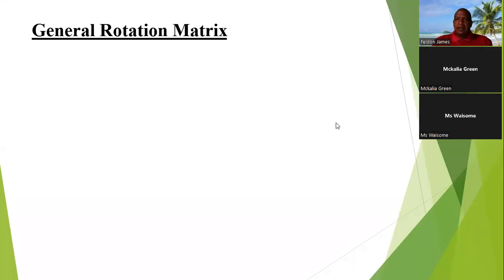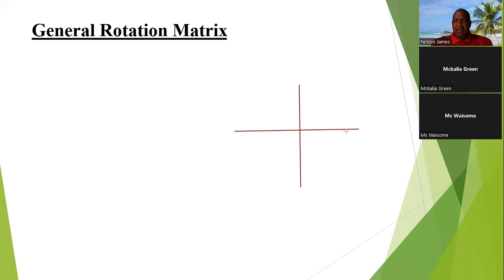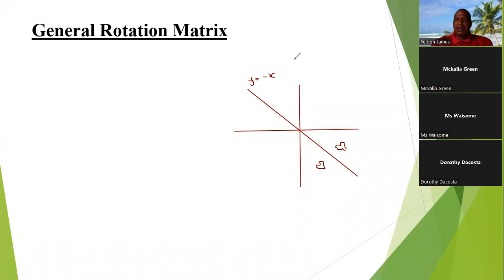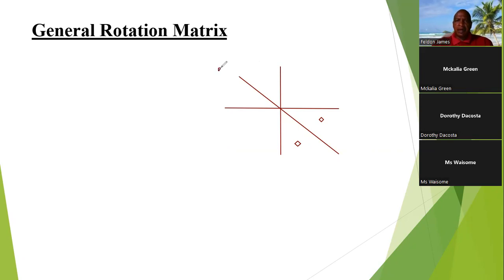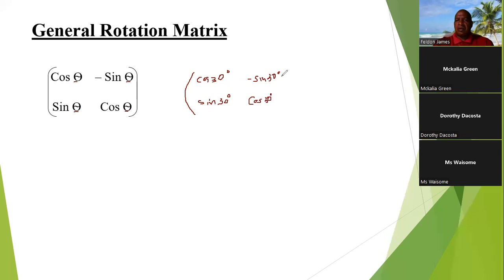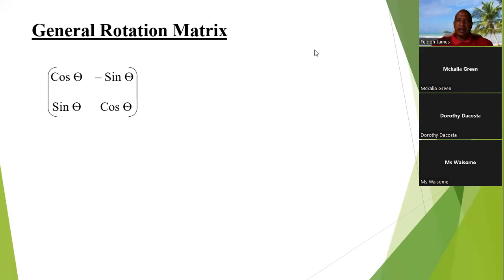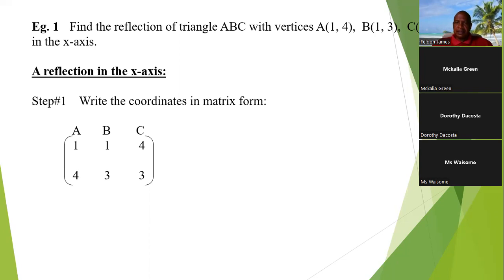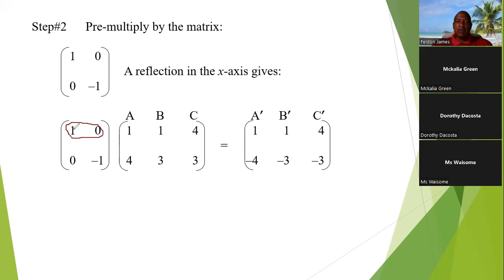CSEC Math Transformation Matrix 6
Transformation Matrix